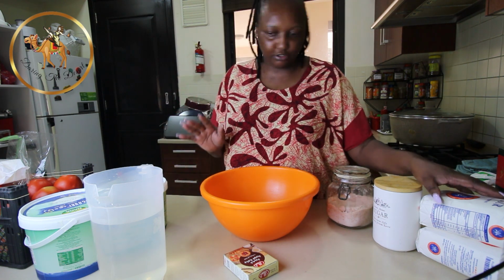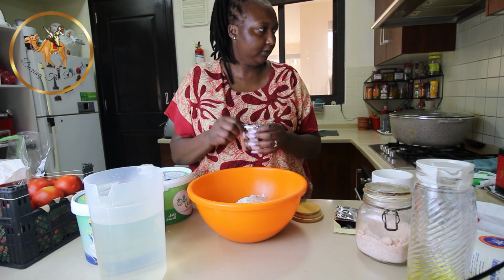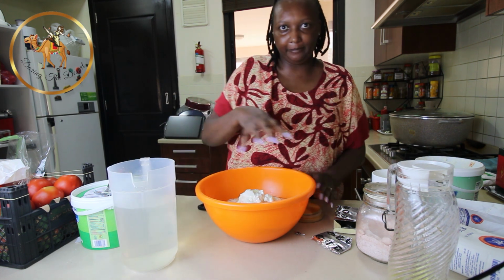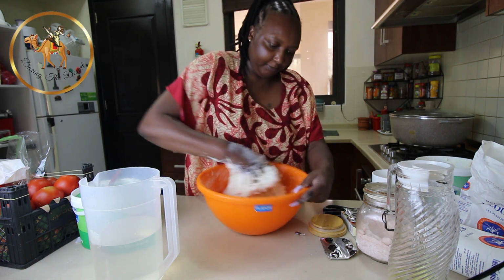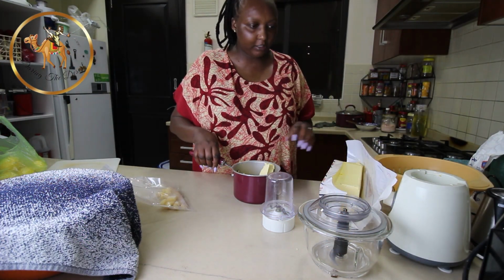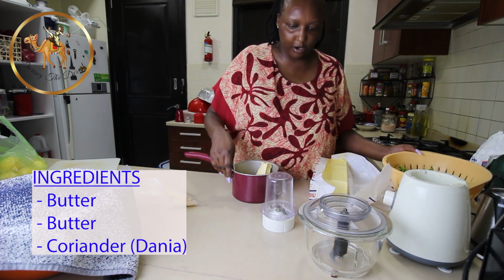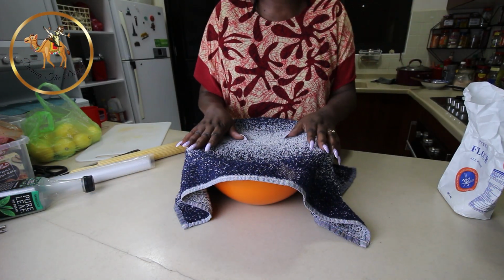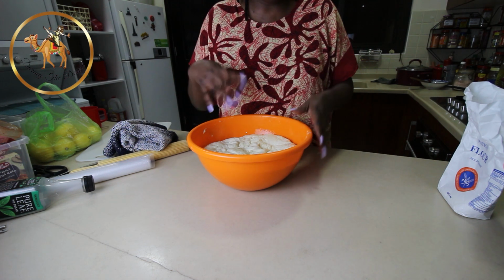HOW I MAKE GARLIC BUTTER NAAN AT HOME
DOUGH
Ingredients:
• Wheat Flour
• Sugar
• Salt
• Yeast
• 1/4 Cup Curd (Yogurt)
• 1/2 Cup Oil
• Water
Method:
Add wheat flour, sugar, Salt, Yeast, Curd (Yogurt), Oil, Water, in a large mixing bowl & mix them well until it becomes smooth & less non-sticky, add oil as preferred. Once the dough becomes smooth & non-sticky form it into a tight round dough ball & place it in a greased bowl & cover the bowl with cling wrap or a wet cloth & let the dough rest for at least 1-2 hours, you can let the dough for a few more hours if you have the time.

Garlic Butter Coat
Ingredients:
• Fresh Coriander
• Garlic
• Butter as Required (Melted)
Method:
Chop, mince, or grate your garlic, chop or mince your Coriander. Grab a small saucepan and set it over medium to medium-low heat and add enough butter to the pan and allow it melt. Once melted add the Fresh Coriander & Garlic, its ready to use

Cooking:
- Coat a dough ball with dry refined flour & roll it into a thick round disc using a rolling pin.
- Then place the naan, on the hot pan & Cook it for 10-15 seconds over high flame or until bubbles start appearing on the surface.
- Turn the naan and apply melted butter on the cooked side, do the name on the other side & cook until the naan becomes light golden brown & crisp from the top, make sure you keep rotating the pan over the flame so that the naan cooks evenly.
- Your butter naan is ready. Garlic butter naan